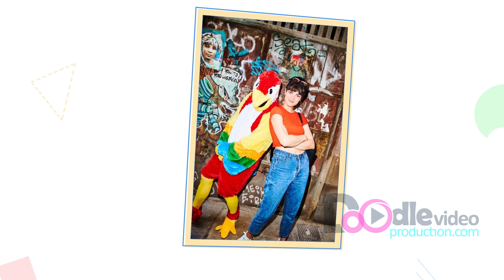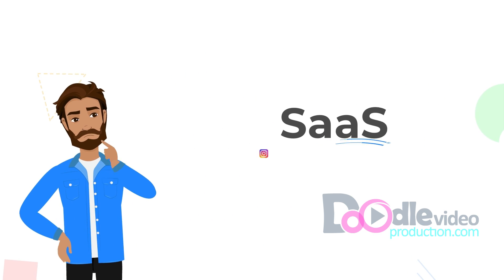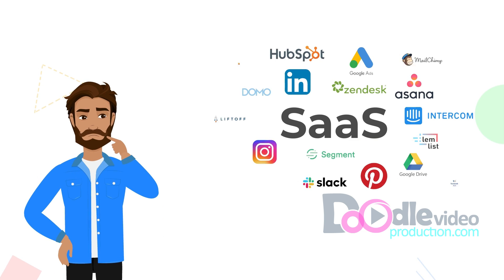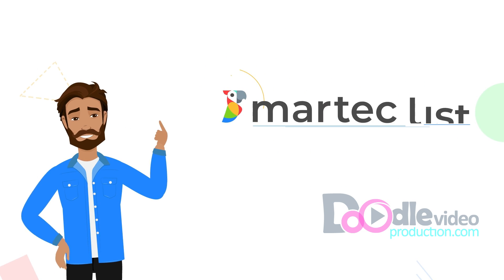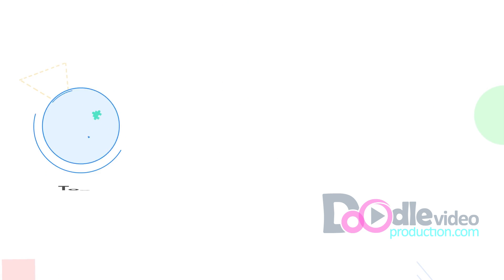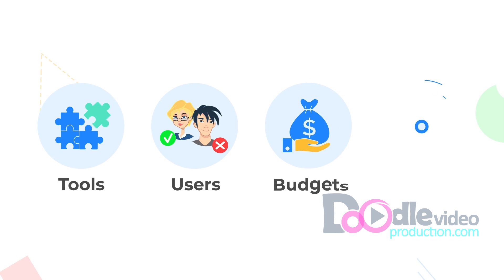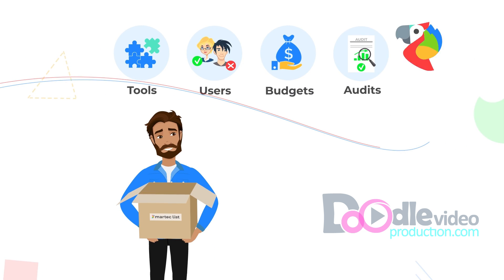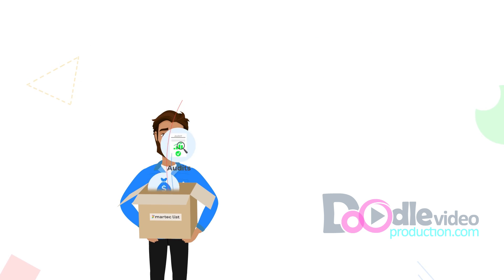Martec List Explainer Video | Doodle Video Production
ABOUT CLIENT: Martec List is a tool that lets you handle all the SaaS marketing software with ease.